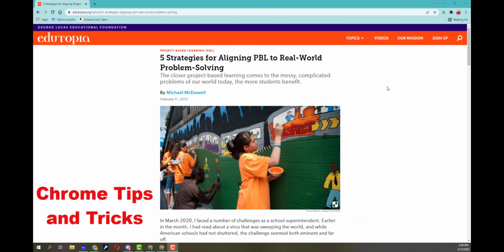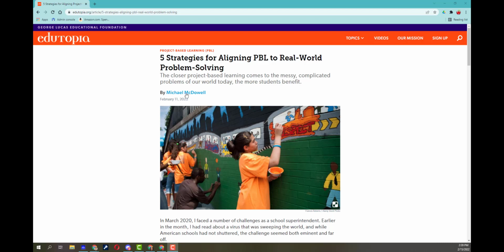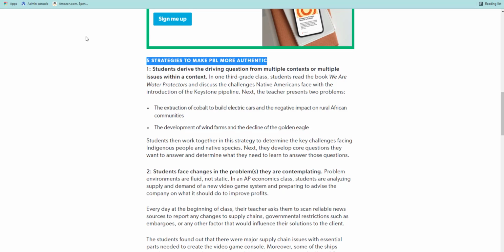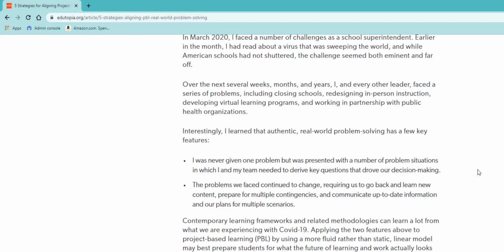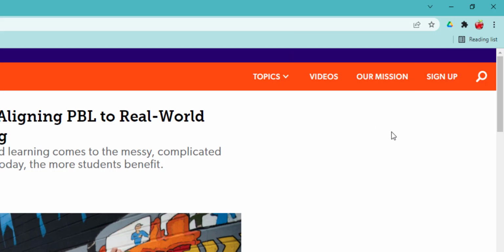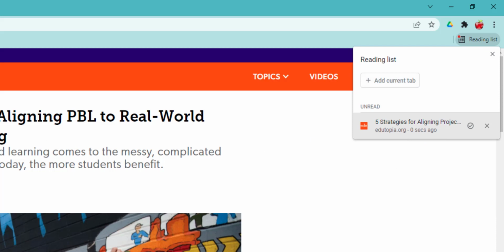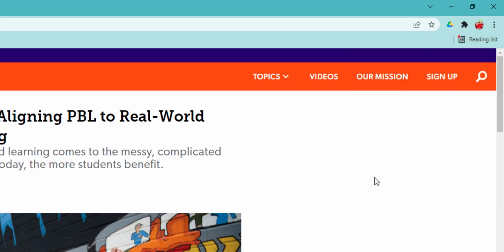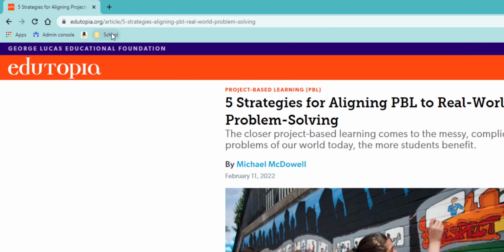Chrome Tips and Tricks Content Creation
By Chad Fisher

Learn some simple tips and tricks to use Google Chrome for school and personal use.

ISTE Standards Addressed
2.1 Learner - Educators continually improve their practice by learning from and with others and exploring proven and promising practices that leverage technology to improve student learning.